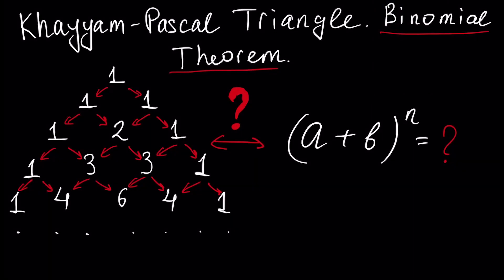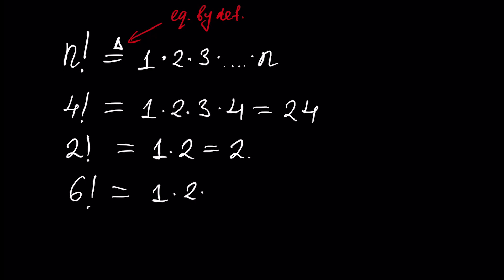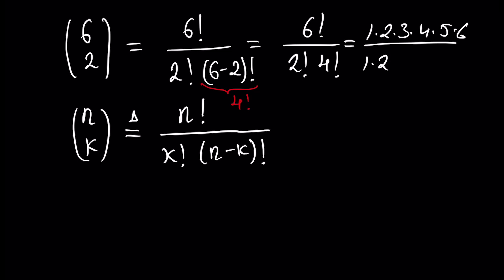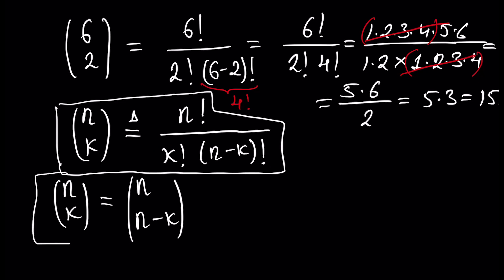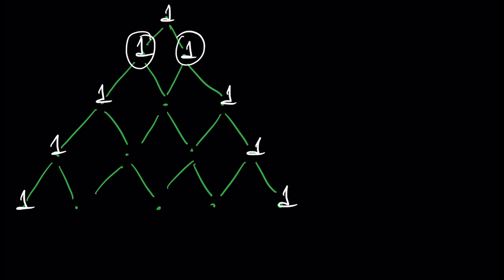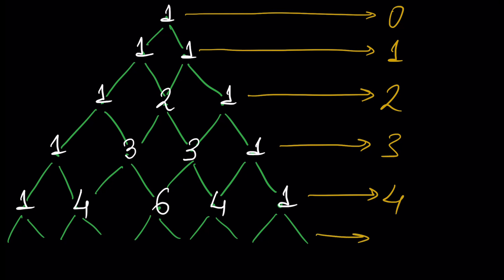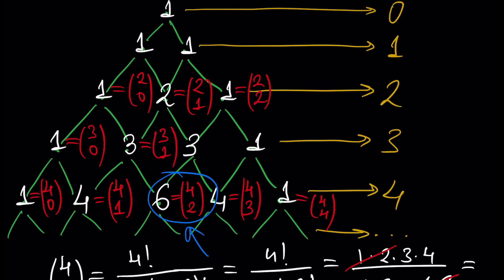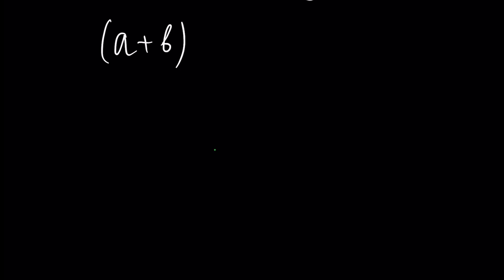Khayyam-Pascal Triangle. Binomial Expansion Theorem [part 1] (Math Tutorial. Algebra#7)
Topics of this Video Tutotial are:
Khayyam Pascal Triangle (how to cinstruct and use)
Binomial Theorem,
Factorial,
Binomial coefficients (n choose k).